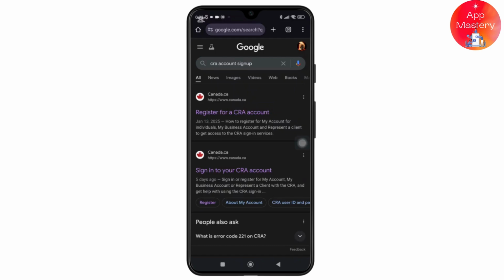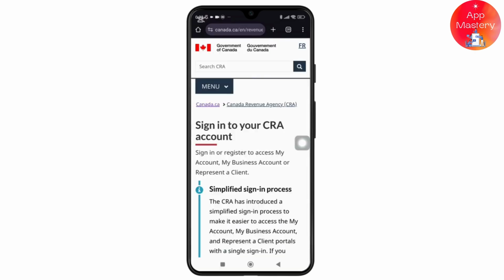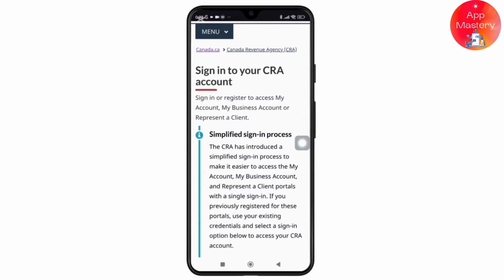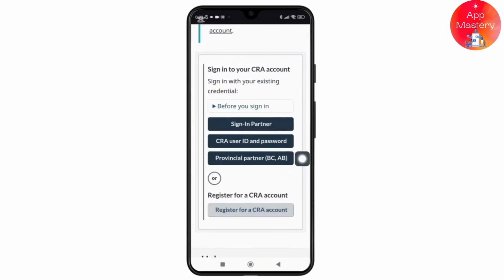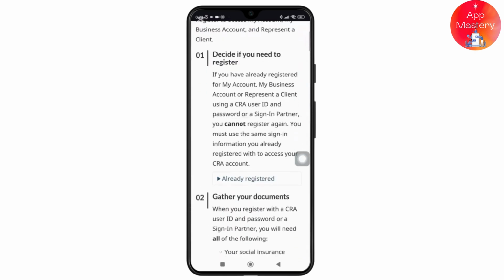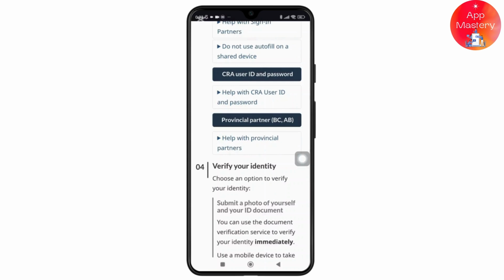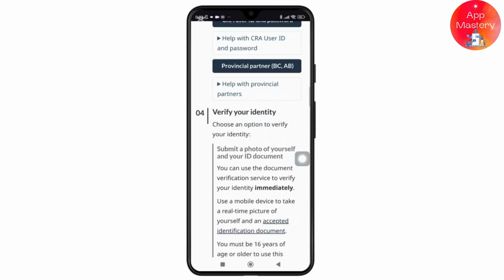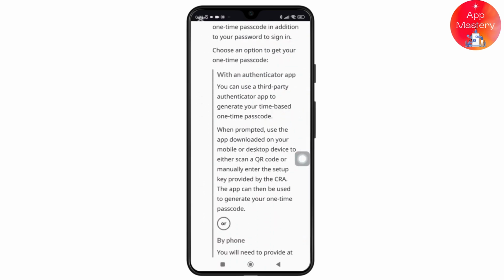How to Create CRA Account Online (2025 )| CRA Account Sign Up Steps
How to Create CRA Account Online (2025)!

Need help creating a CRA (Canada Revenue Agency) account online? This video will guide you through the steps to register for a CRA account quickly and easily. Whether you're wondering, "How do I create a CRA account?" or need assistance with the online registration process, this tutorial has you covered. Learn how to set up your CRA account to access tax services, benefits, and more. Watch now to find out how to create your CRA account online today!

Timestamps:

00:00 How to Create CRA Account Online
00:10 How Do I Register for a CRA Account?